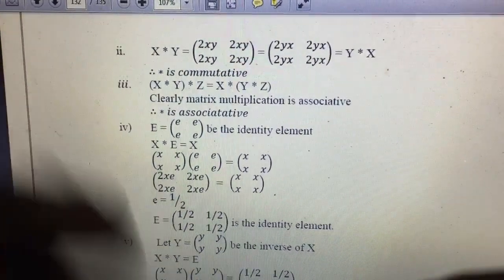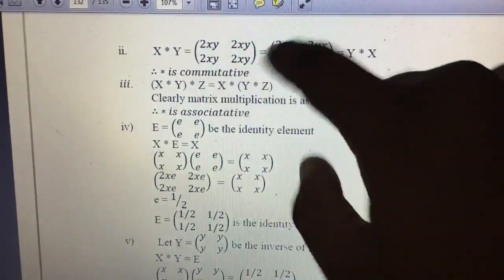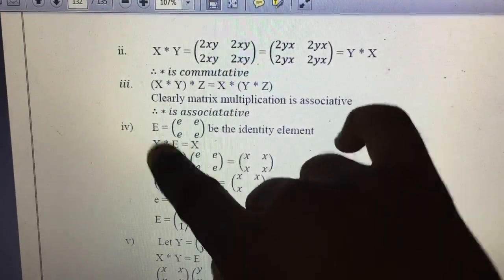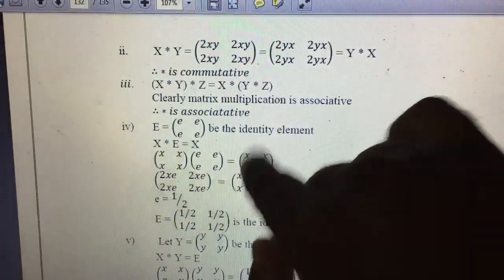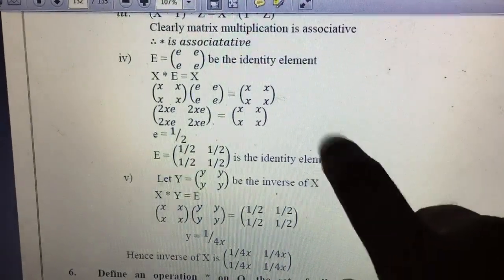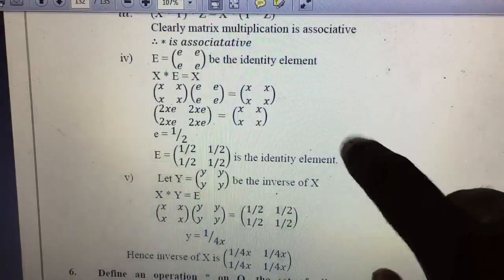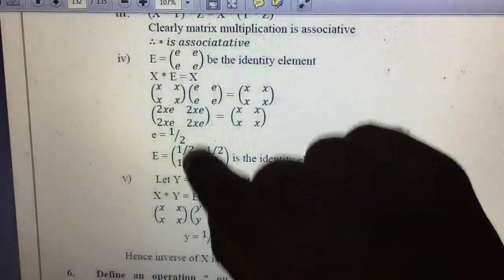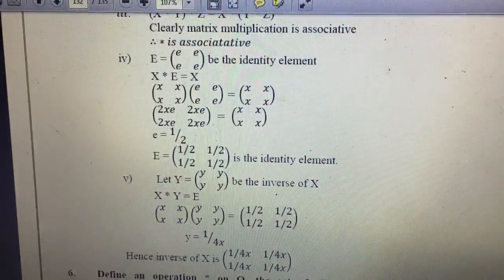6 May 2022